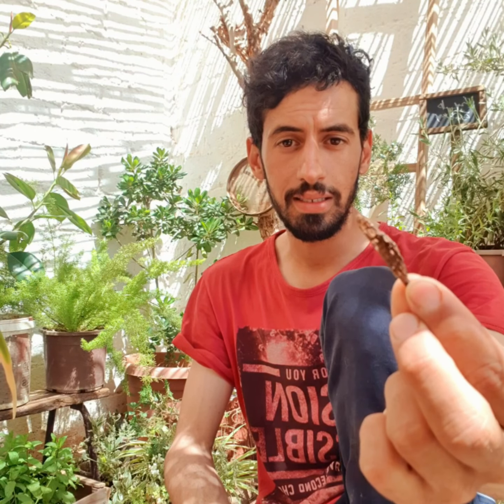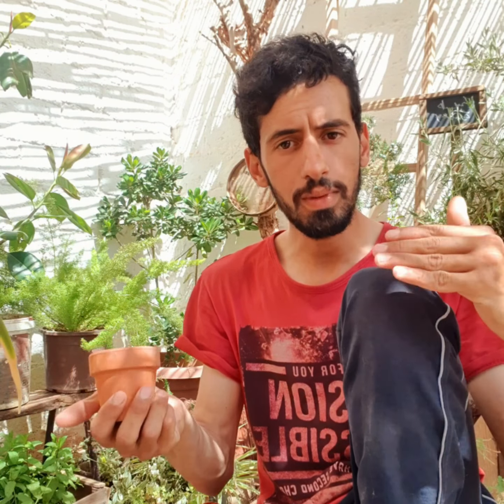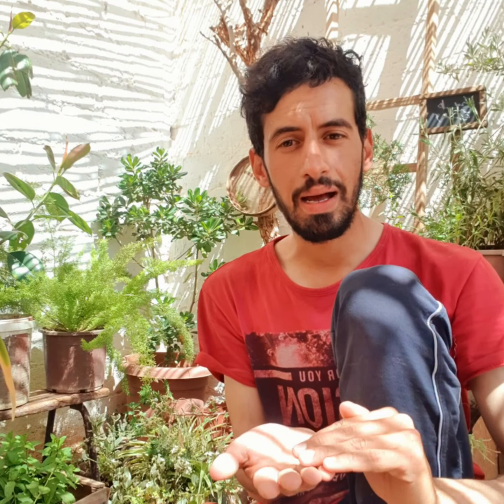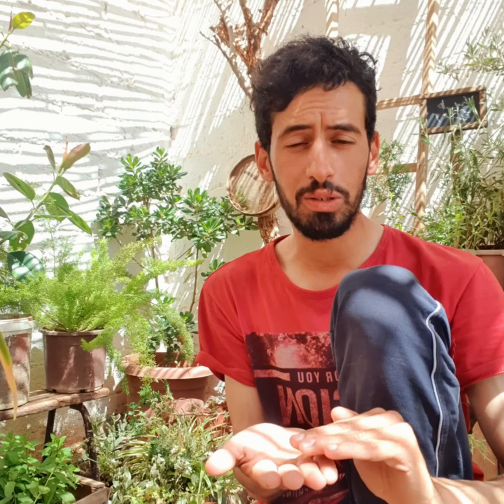Plants dying in summer?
Summers in deserts can be frustrating as temperatures increase. Watering is very important but most people water their plants in a wrong way in summers. Little they know, they kill their own plants, what to do and not do in summers to save your plants from dying and other tips in this video.